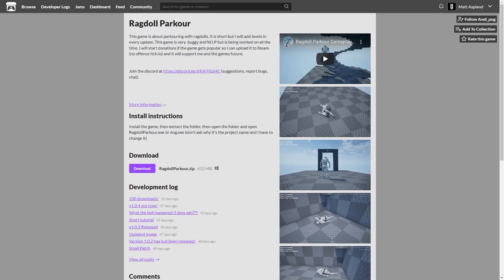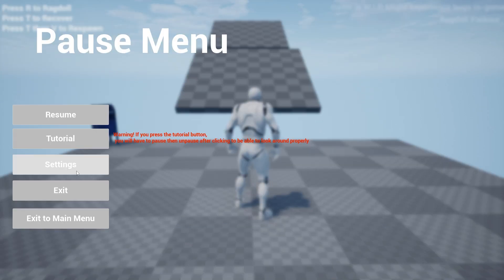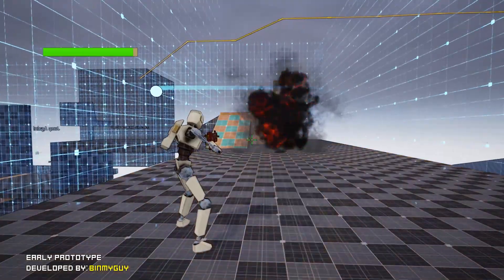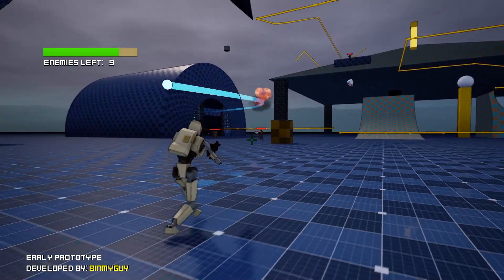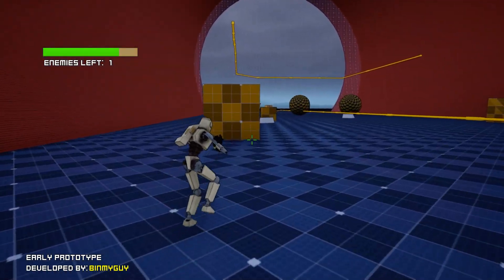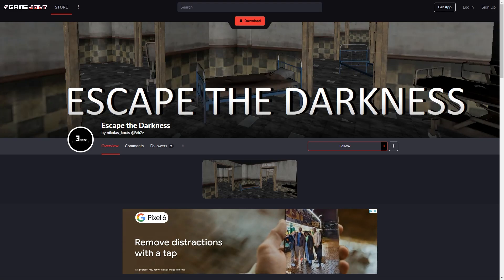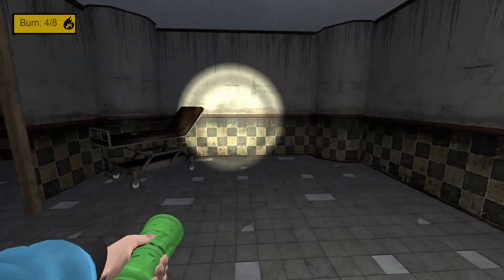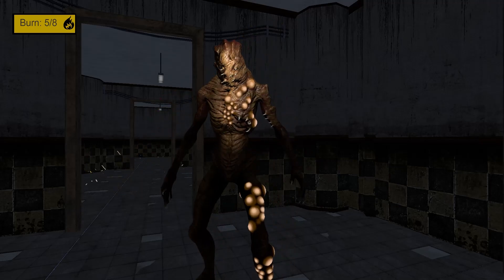GRINDIN N SHOOTIN - Matt Plays | Your Games #10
Hey guys, in today's video I'm going to be continuing to play your games! Thanks again to everyone who has submitted, I really enjoyed them all!

00:00 - Intro
00:21 - Ragdoll Parkour
03:12 - Grindrail Shooter
12:14 - Escape The Darkness
17:30 - Outro